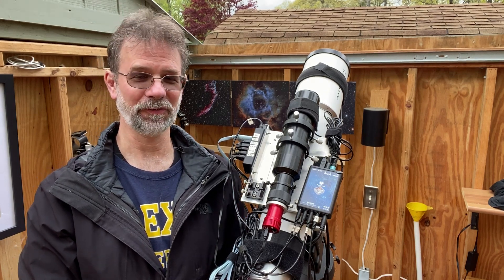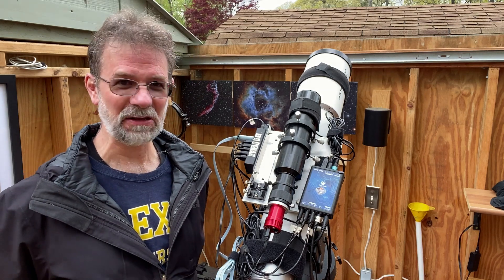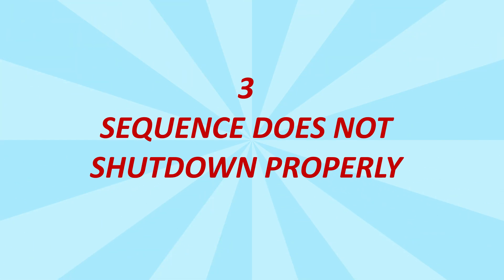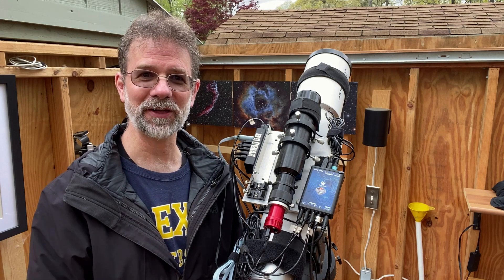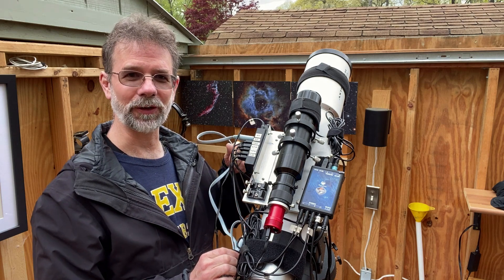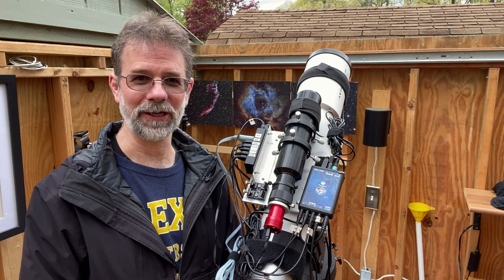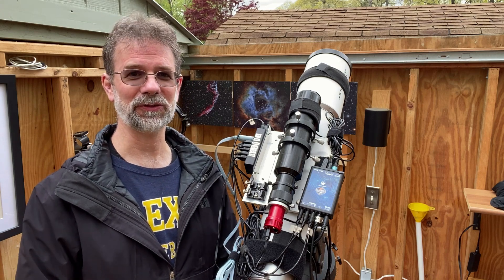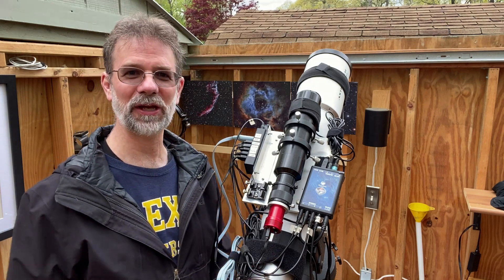Wacky Telescope, Mount, & Capture Problems! - Guess Why?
I was having wacky issues imaging my latest project using the setup in the normally stable setup in the Happy Frog Observatory. The problem was one of my own doing!